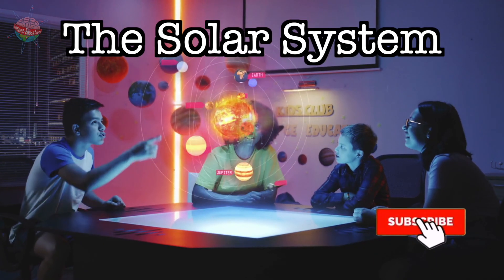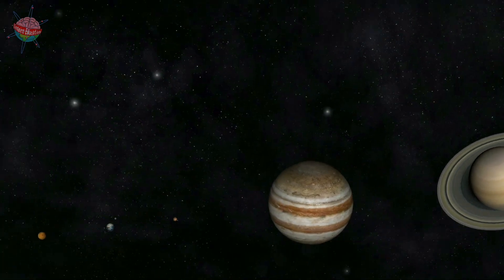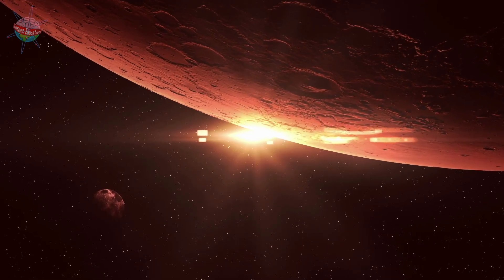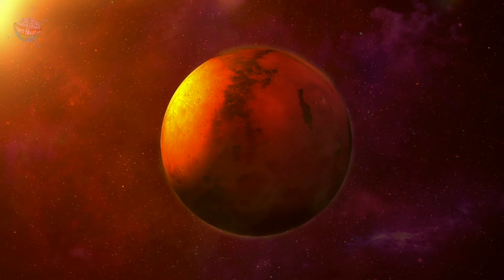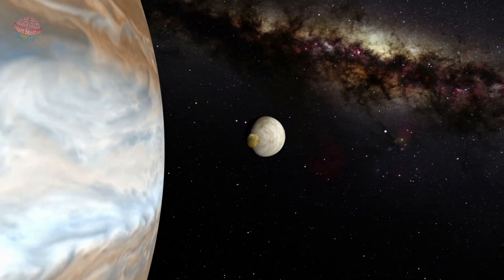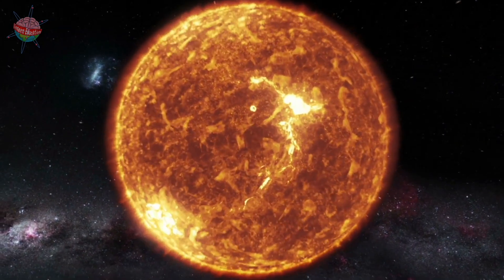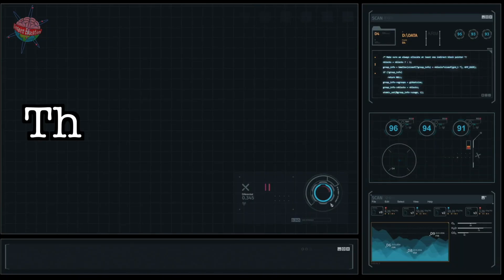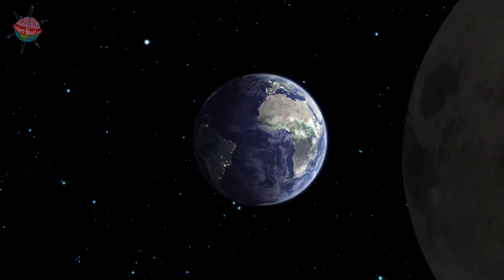Our Solar System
An introduction to earth's wider community of neighbours: The Solar System